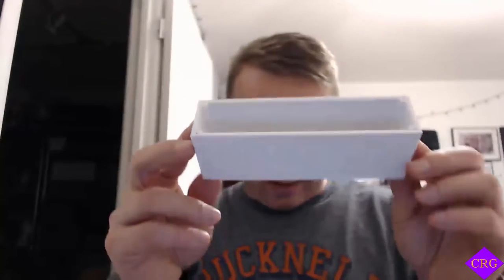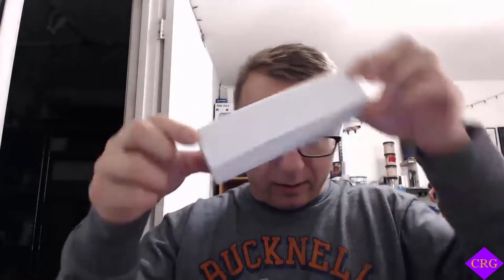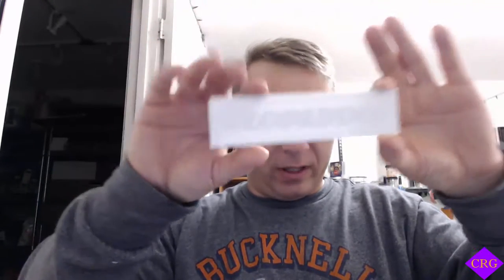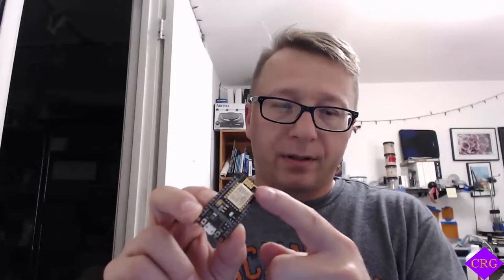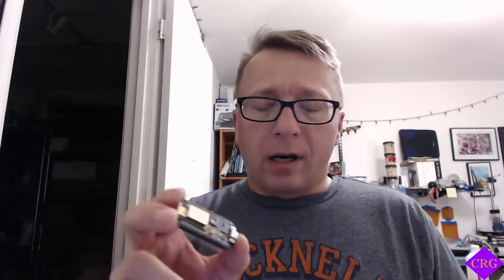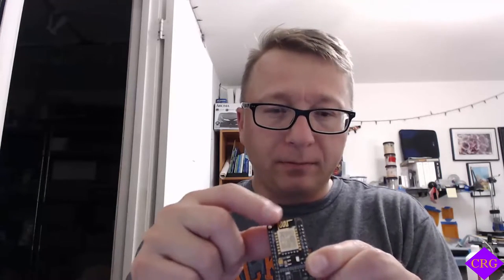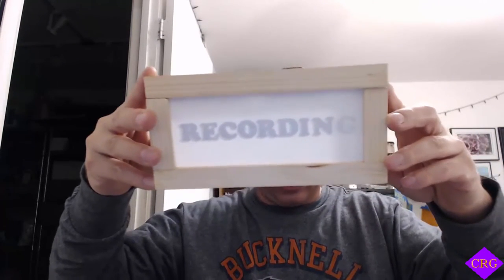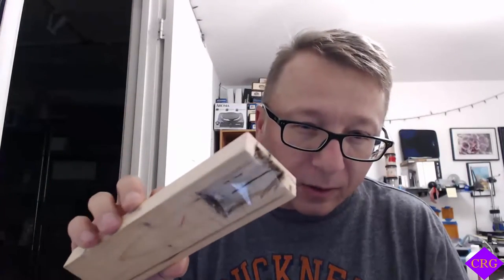Making a Recoding Sign with a Prusa i3 MK2 and ESP8266 - Introduction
The video every youtube needs to watch - how to make a 'RECORDING' sign to warn family members and friends when you are recording a video.